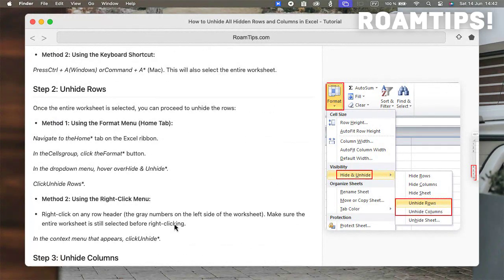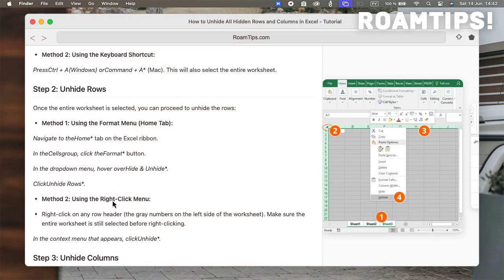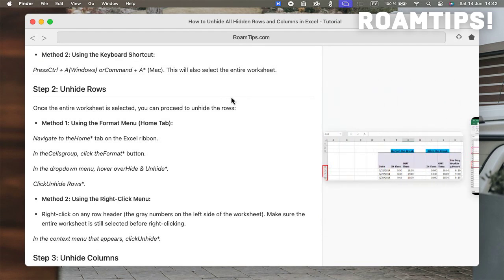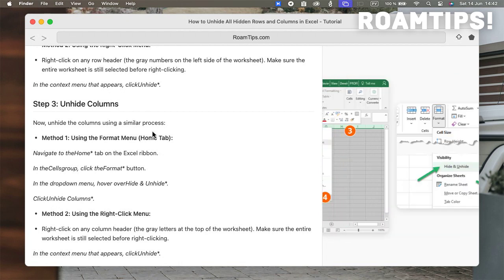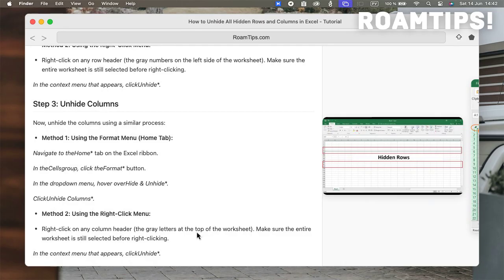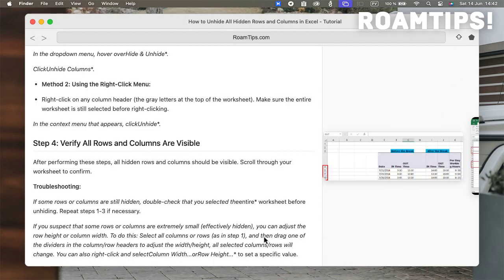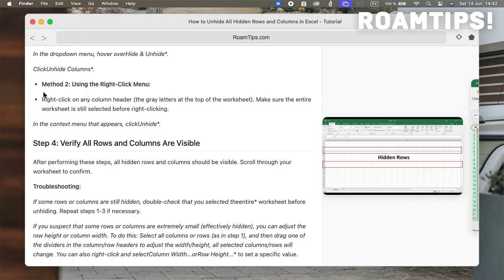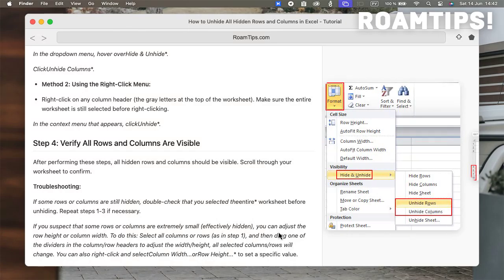How to Unhide All Hidden Rows and Columns in Excel Tutorial